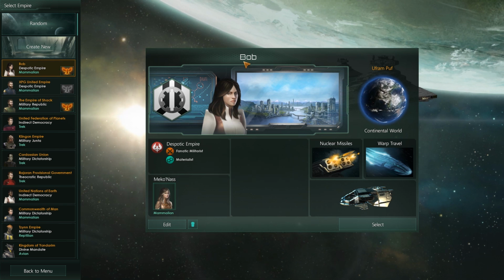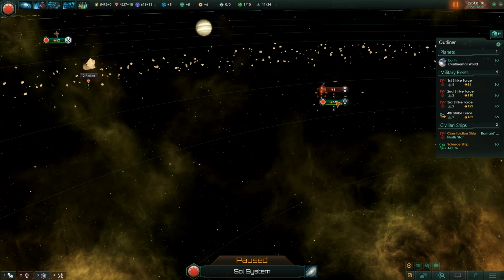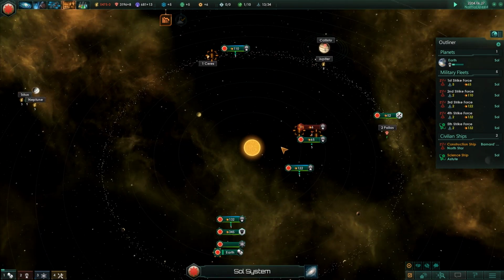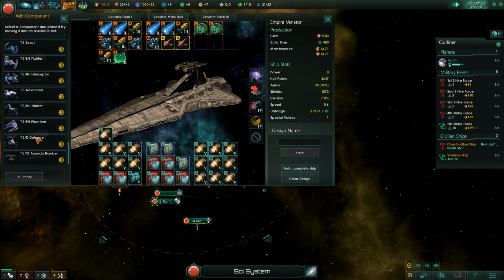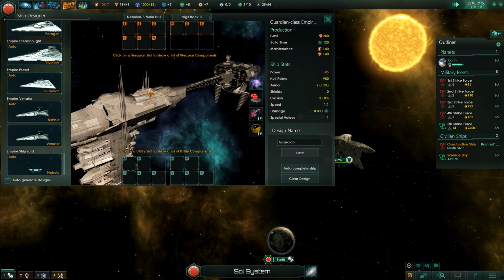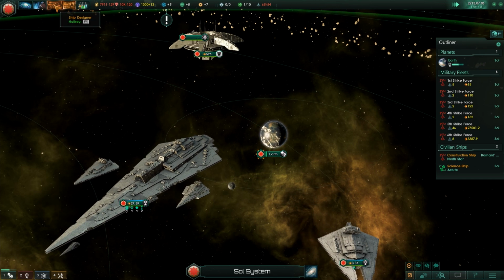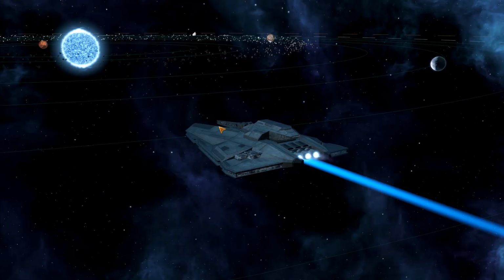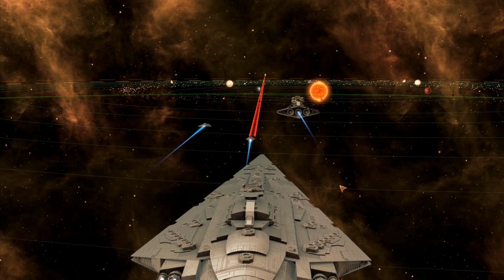Stellaris Mod - Star Wars Empire Fleet - Super Star Destroyer!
Want to bring peace to the Galaxy? Then you need the might of the Imperial Fleet. Star Destroyers, Venators, even SSD's at your command. Welcome back to Mod Library.

Find the mod's here..